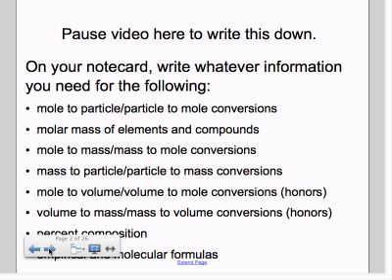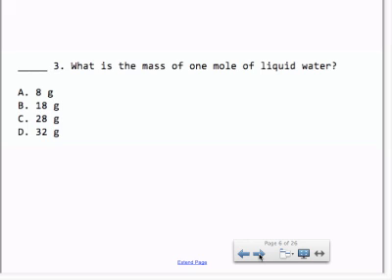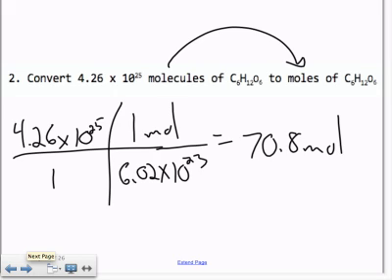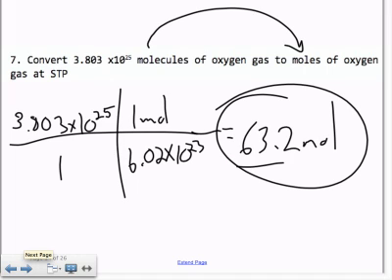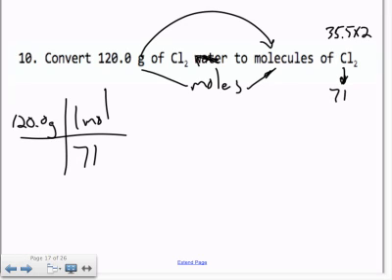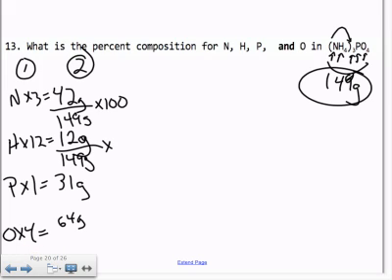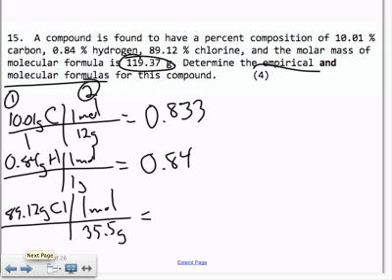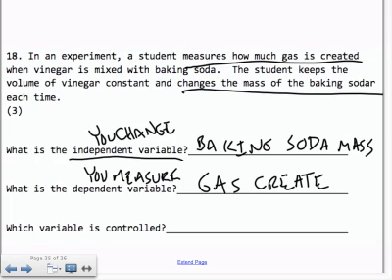Honors Chapter 10 Practice Test Walkthrough.mp4